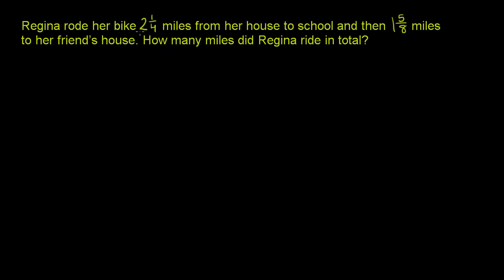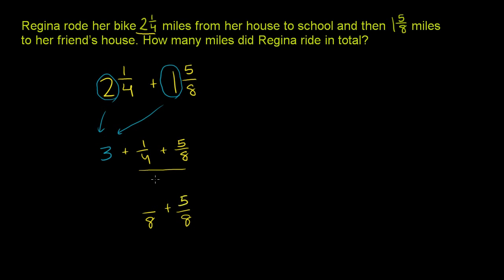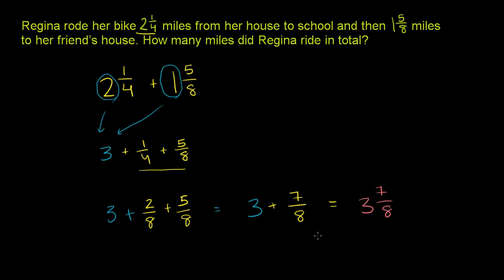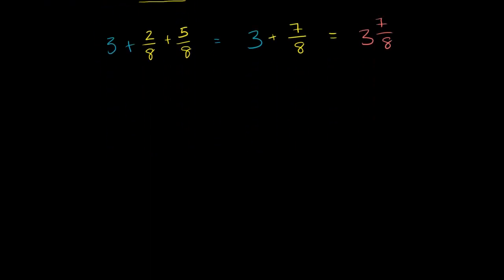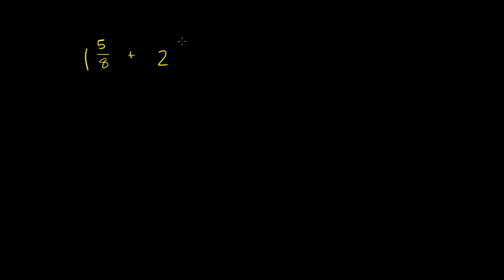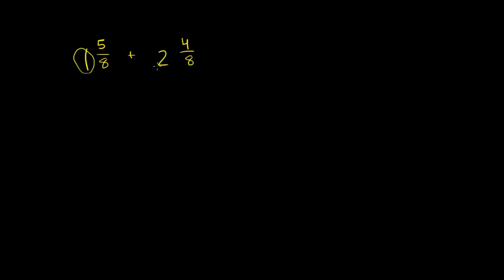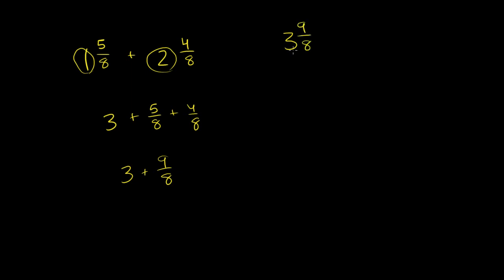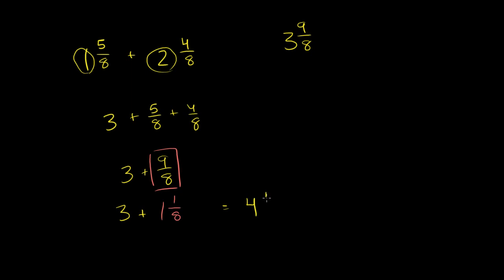066 Adding Mixed Numbers Word Problem.mp4